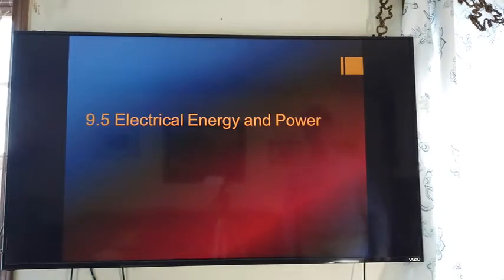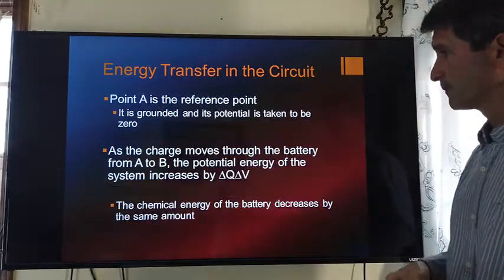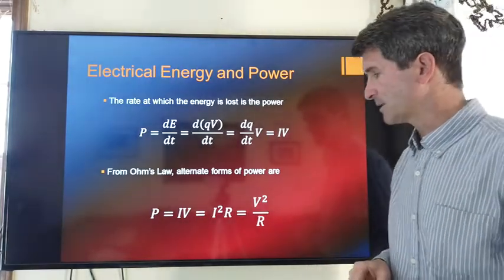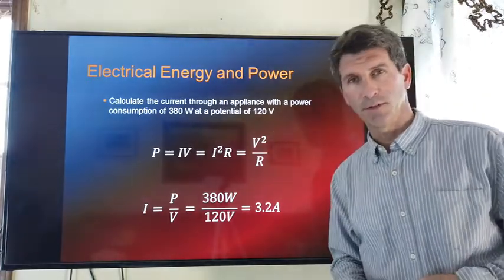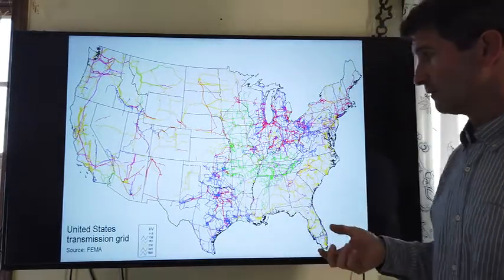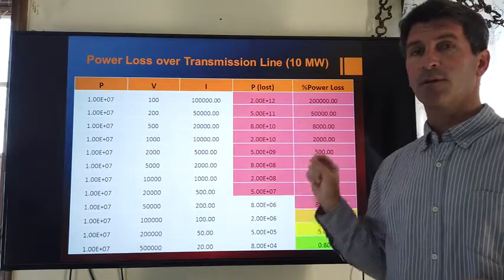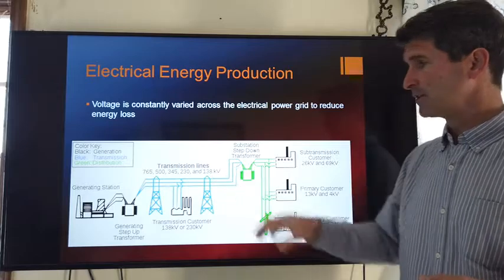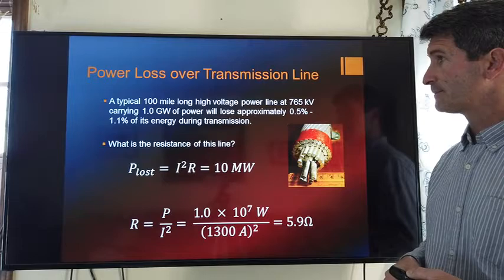PHYS 102/203 Vol 2 Chap 9 Sec 5a - Electrical Energy and Power Part I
Electrical Energy and Power Part I